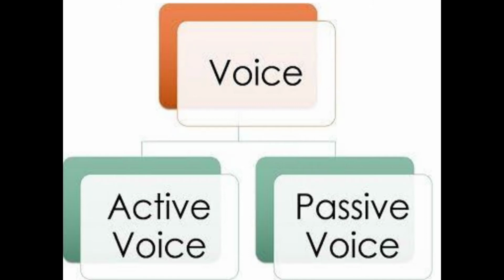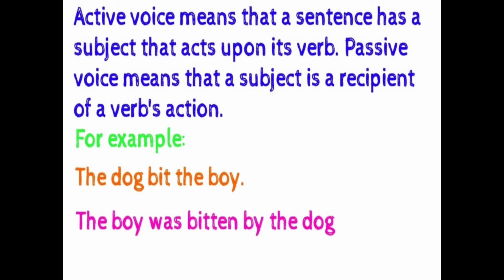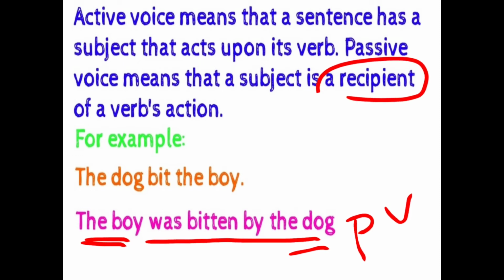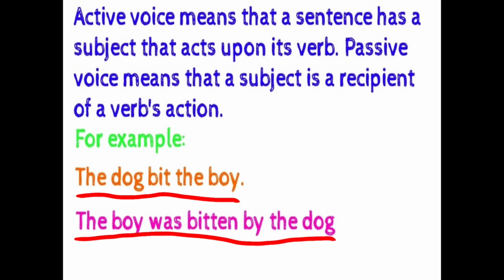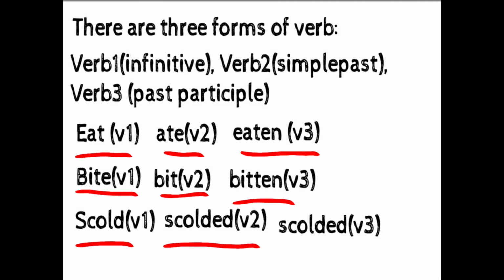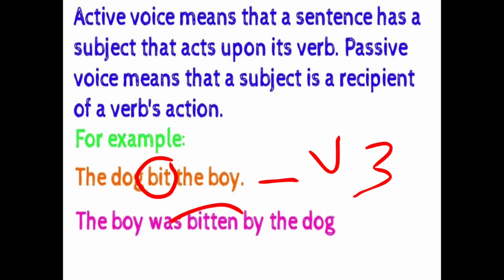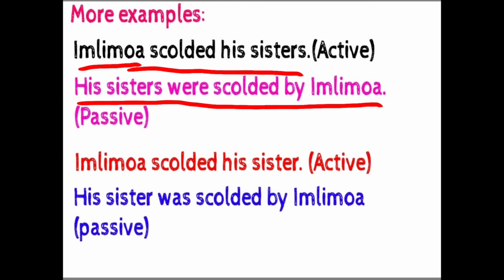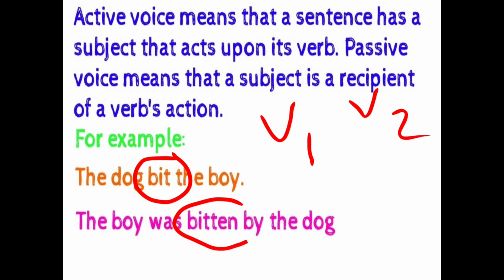Active and Passive voice. Class 7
A simple explanation of Active and passive voice from Class 7 Grammar text book